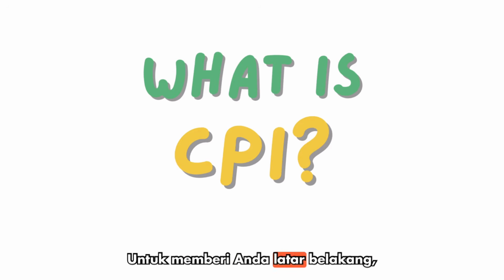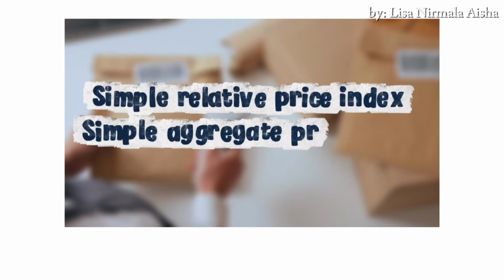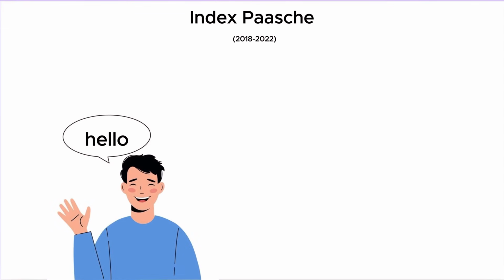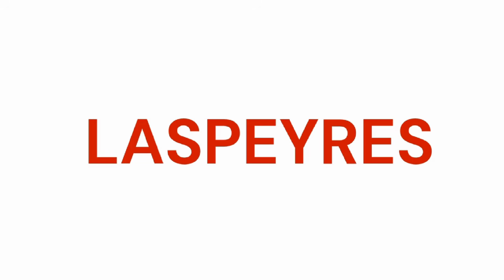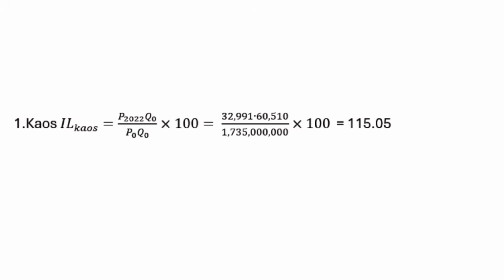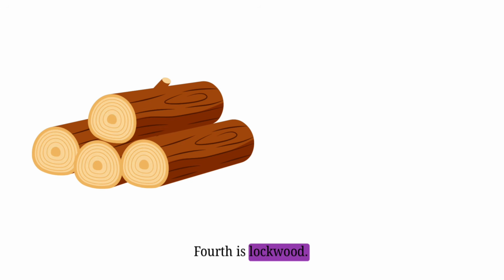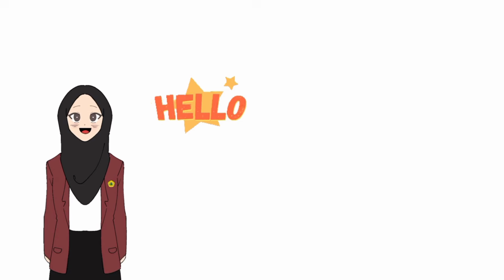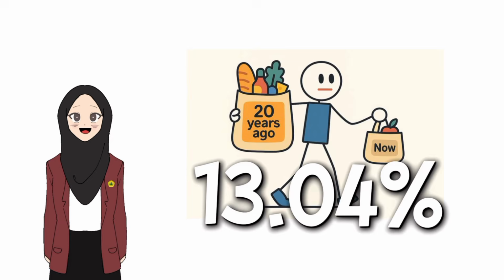The Explanation of Consumer Price Index by Team 2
Non-Food Commodity Price Index Explanation, with Simple Price Index, Laspeyres Price Index, and Paasche Index.

Thank you to our Lecturer: Miss Lilis Hoeriyah, S.E., M.Si.

Introduction: Muhammad Syaefullah Rusli
Simple Price Index Explanation: Lisa Nirmala Aisha
Paasche Index Explanation: Naufal Arifaz
Laspeyres Index Explanation: Mario Natanael
Inflation on Non-Food Commodity Explanation: Elsada Ivana Sion Munte
Index Comparison and Economic Impact: Khaila Lisandra
Conclusion: Alex Danang Sadrya Pamungkas

00:00 Muhammad Syaefullah Rusli
02:06 Lisa Nirmala Aisha
04:17 Naufal Arifaz
05:25 Mario Natanael
08:14 Elsada Ivana Sion Munte
10:54 Khaila Lisandra
13:19 Alex Danang Sadrya Pamungkas